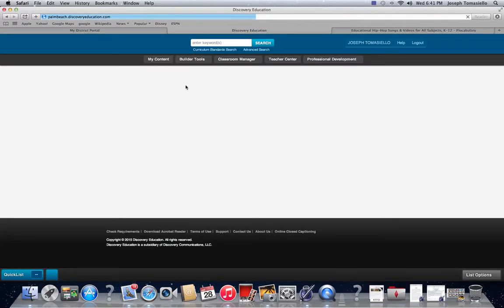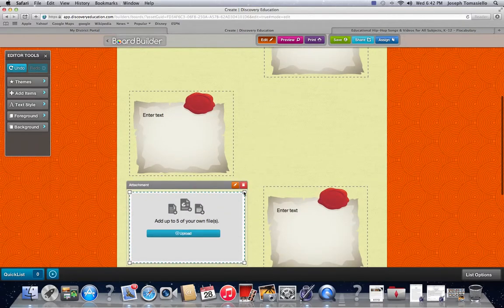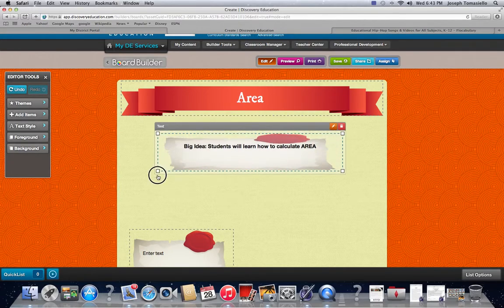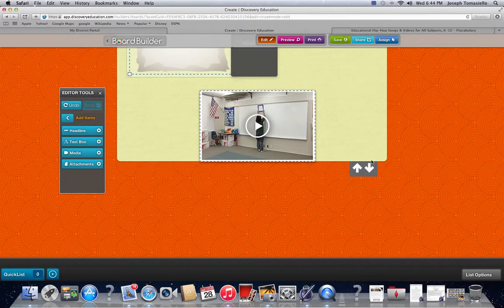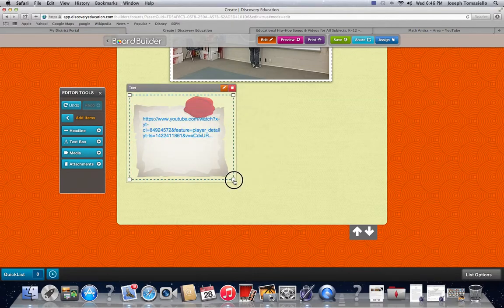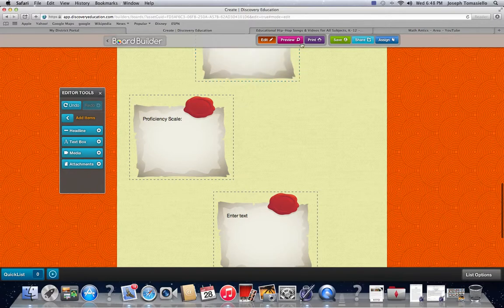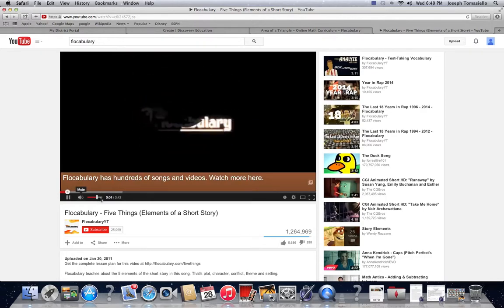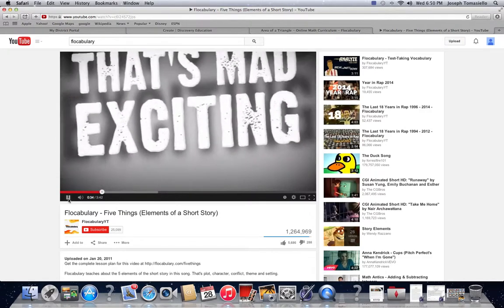Boardbuilder Tutorial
Boardbuilder